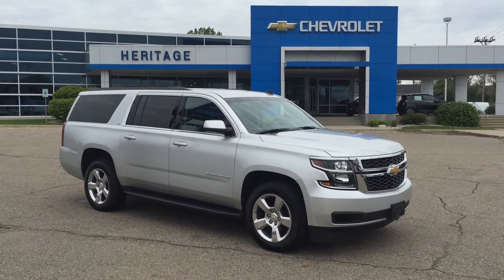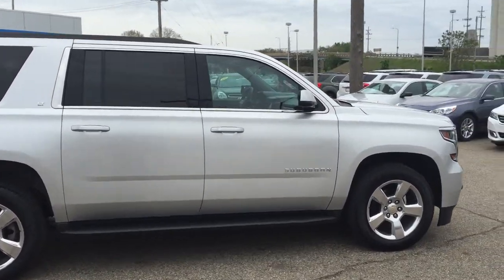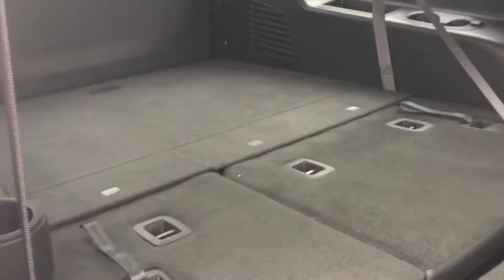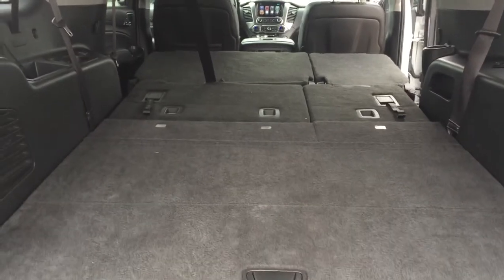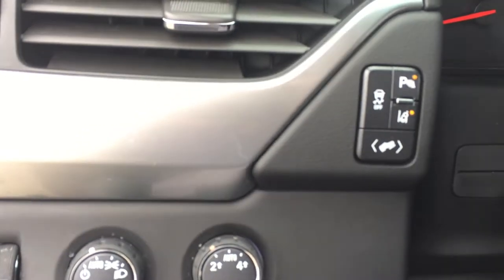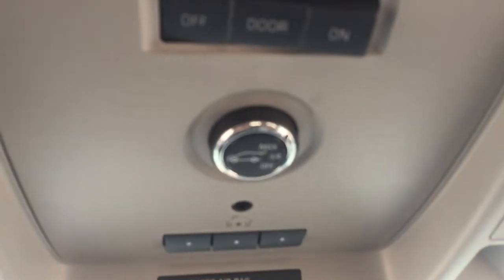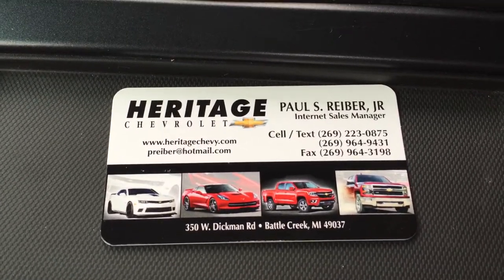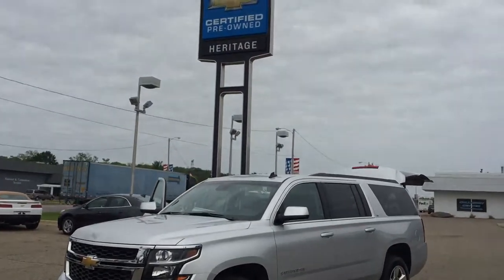2015 Chevrolet Suburban LT 4x4 GM Certified, 20" Wheels Like New! $54999 Call/Text Paul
Check out this beautiful 2015 Chevy Suburban LT 4 x 4 loaded with leather, Navigation, Bose premium sound system, remote start, back up camera, Mylink Bluetooth streaming audio radio, rear parking sensors, trailer tow package, 8  passenger seating with dual rear bench seats, And GM certified so it has a 48,000 mile bumper-to-bumper warranty from original in-service date as well as two years of free oil changes and tire rotations! This is an amazing deal!